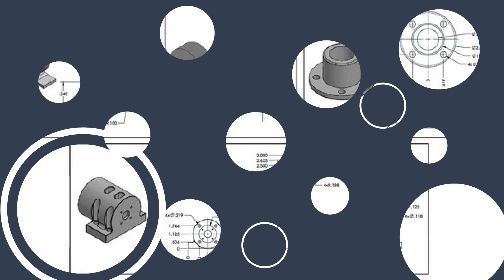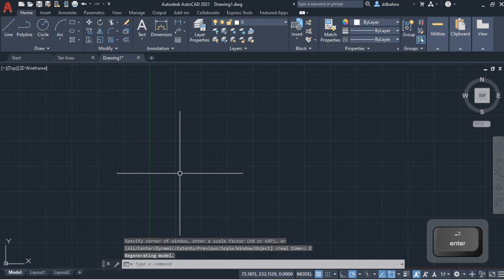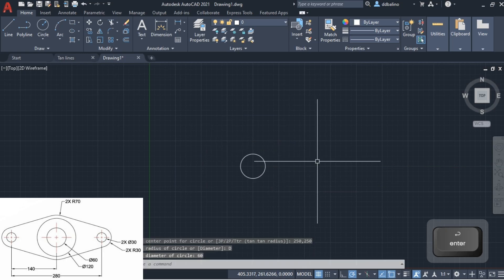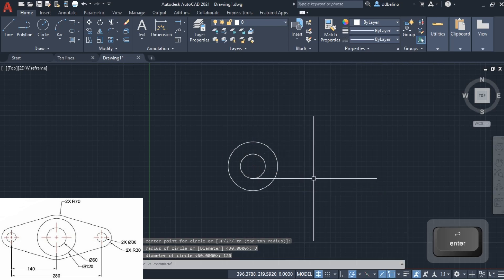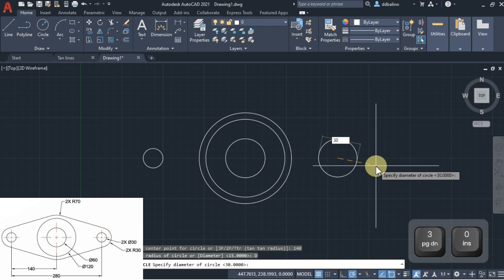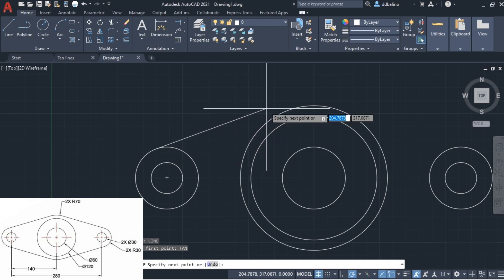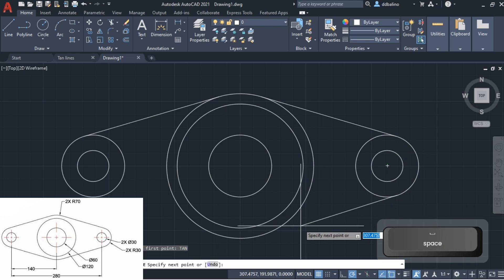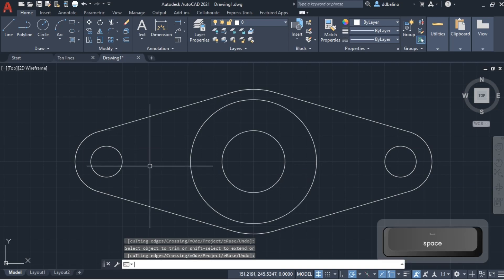TANGENT LINE ON A CIRCLE: Simple Technique!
In this tutorial, we will learn how to draw a tangent line directly on a circle.